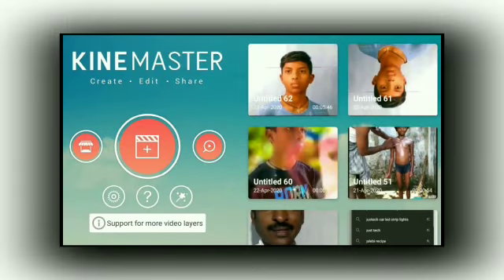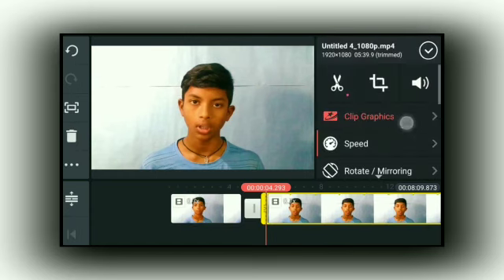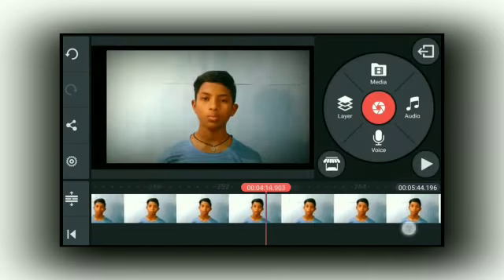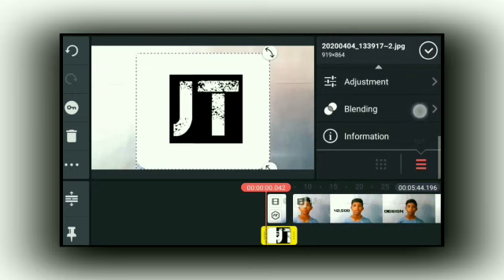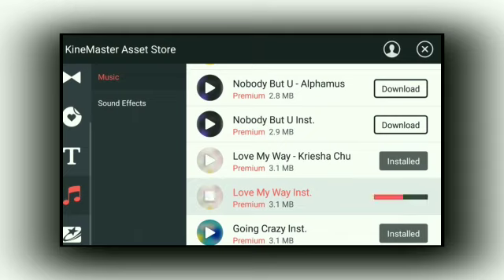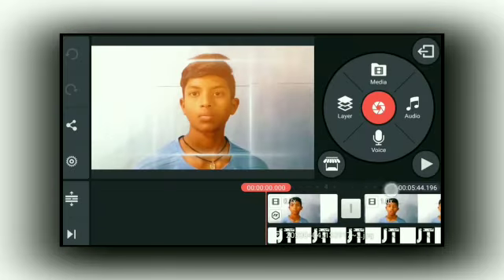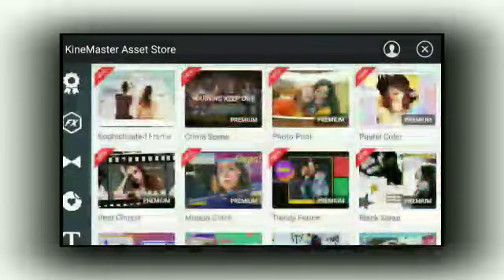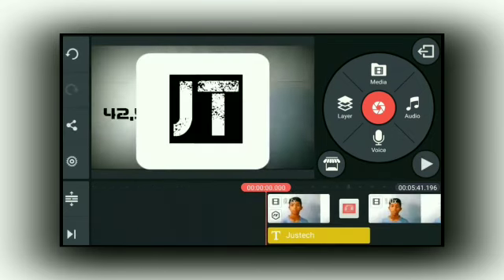Kinemaster video editing tutorial || How to use kinemaster || Professional video editing on mobile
Hey guys in this video I have given tutorial of kinemaster premium version I think it is vey helpfull to you if you are using kinemaster

Kinemaster is unique app that help you to edit a video professionally like film this app is very usefull to you. You no need to give your videos to anybody to edit now you can edit yourself by using this Kinemaster video editing tutorial || How to use kinemaster || Professional video editing on mobile

In this video I have given

So don't miss this video a lot of information is there in this video for you and the thing is I have completed the kinemaster tutorial in just 9:00 minutes

In this video I didn't give full tutorial I have just given an idea of kinemaster how to use kinemaster

Actually my channel is a tech channel so I'll upload more tech related video so be with me

If you like this Kinemaster video editing tutorial || How to use kinemaster || Professional video editing on mobile video plzz hit like button

Comment the content below this Kinemaster video editing tutorial || How to use kinemaster || Professional video editing on mobile
Kinemaster

Plzz support me
This is Sujith
Iam signing out